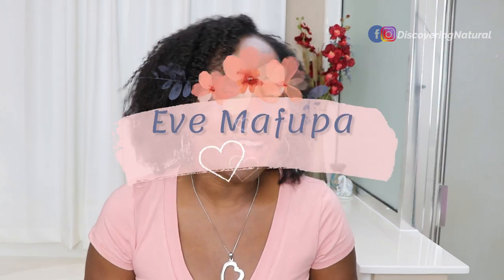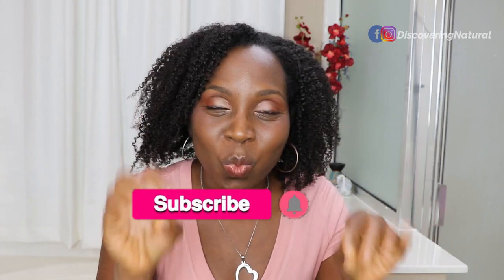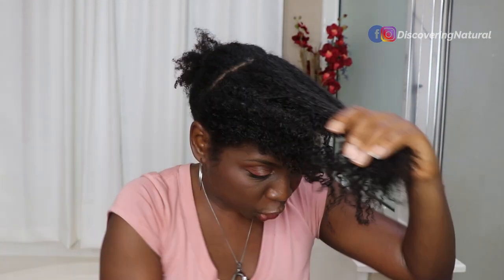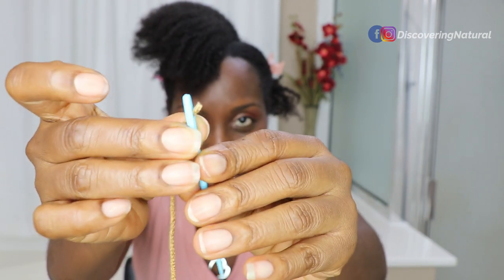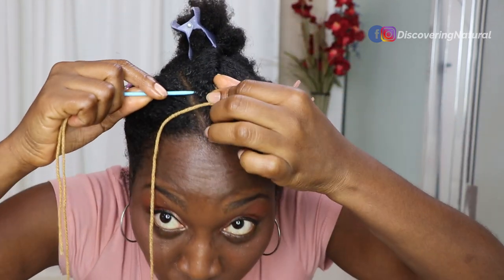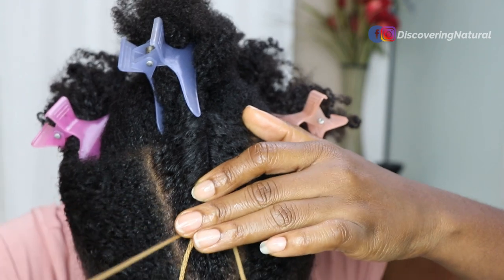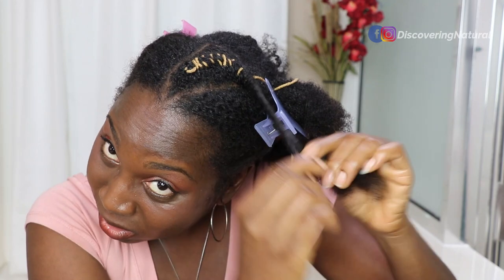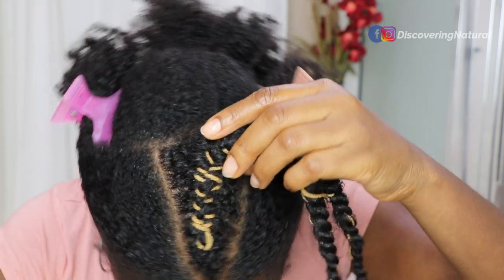Doing Needle and Yarn Cornrow Hairstyle on Your Own Hair ft. Eve Mafupa | DiscoveringNatural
Today, I am excited to collaborate with @evemafupa my mentor in the Needle and Thread Hairstyles methods.

PRODUCTS USED:
Plastic Yarn Needle

You might also like these videos and tips
Wondering what I use to film my videos,
Join our Facebook group for One on One help with your hair